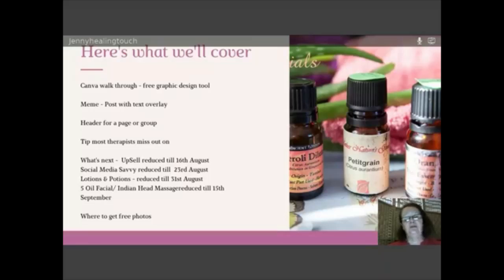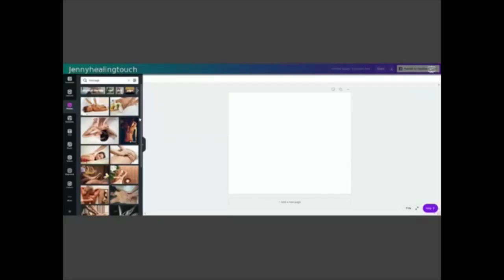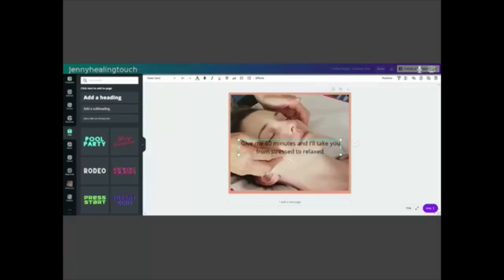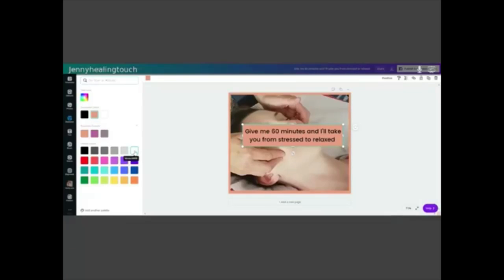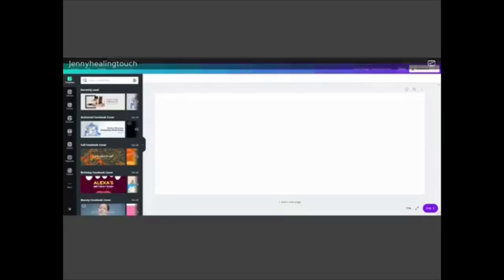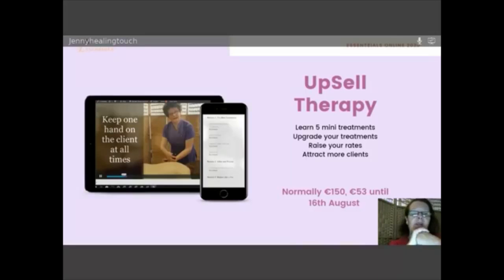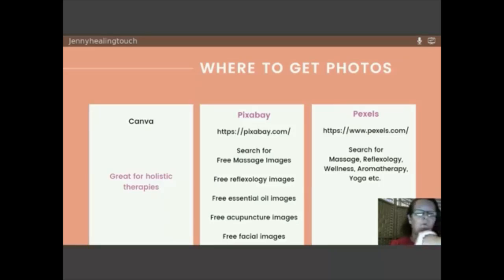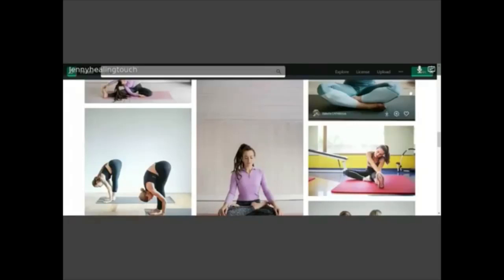Canva Tutorial for Holistic Therapists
At the end of this video, you'll be able to make eye-catching social media headers, post, stories etc for your holistic therapy business. Also lovely posters & vouchers.

Canva is a free tool and I'll walk yu through exactly how to use it.

If you like this, you'll love my Social Media Course which is about how to get bookings (not just likes) from social media and how to increase your client base to boost your income long term.